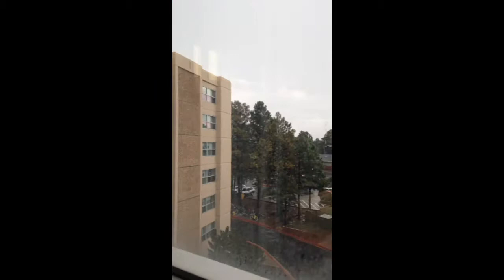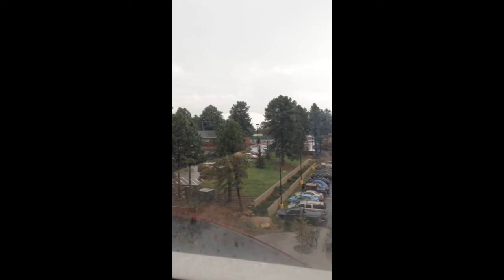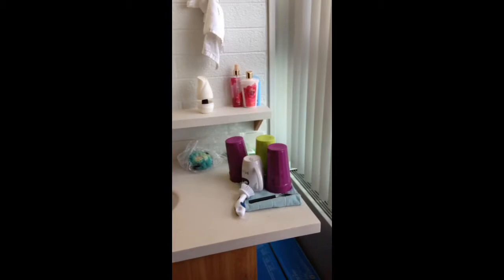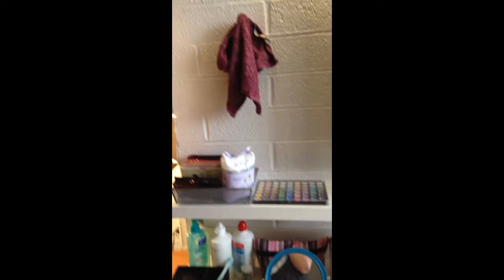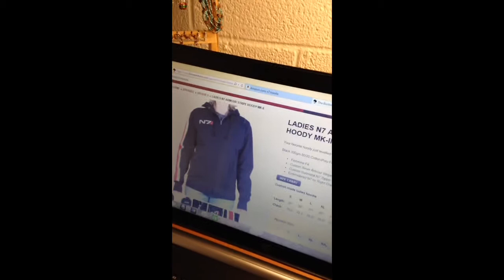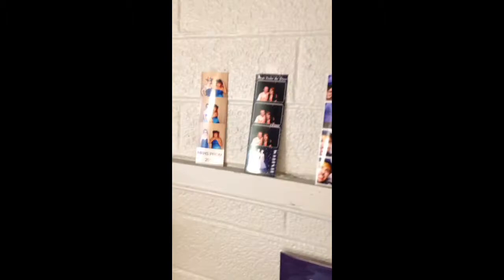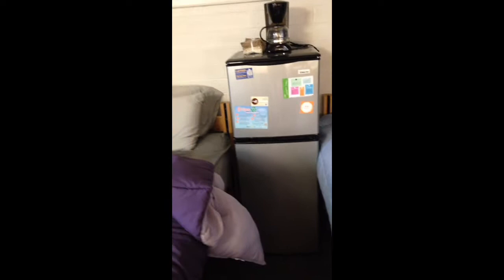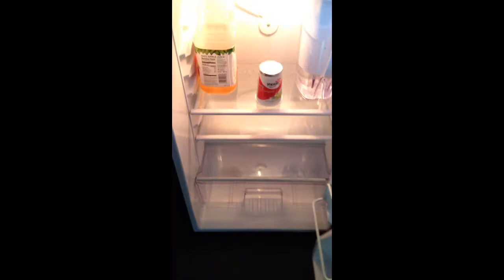A tour of Reilly hall at NAU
I hope this video is helpful for any incoming freshmen who are thinking about living in the Reilly hall at NAU and I would say go for it Reilly is a great hall